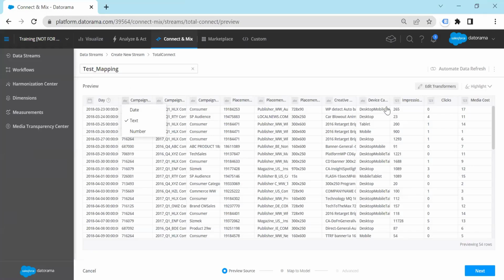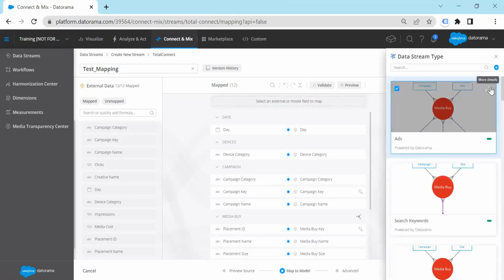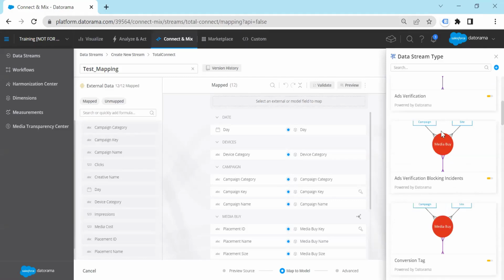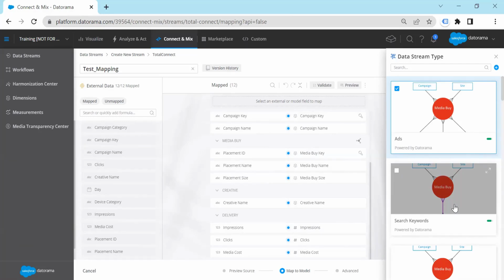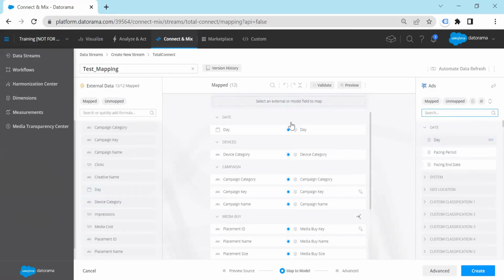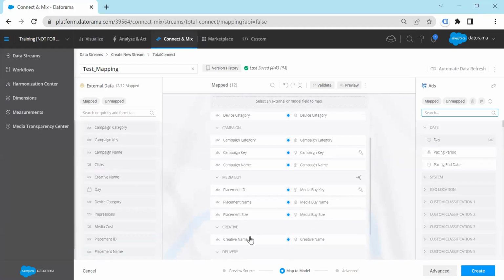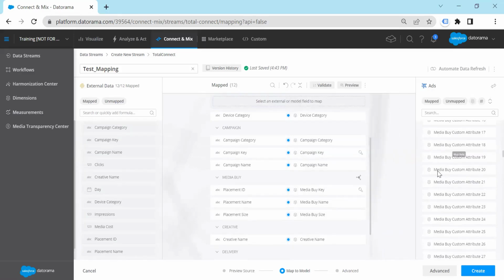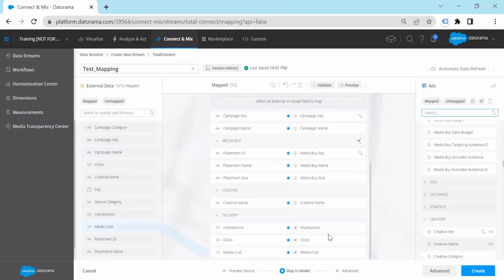Datorama what is it Add Data Set | Creative Partnerships in datorama what is it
Salesforce Datorama Tutorial for Beginners Fundamentals Certification Course with complete up-to-date content!
To learn this Salesforce Datorama Tutorial for Beginners in full and, at best, enrol yourself.

Topics covered in this video tutorial are:
The text is about importing data into datorama what is it mapping the fields within the data to their respective data model fields. Here are the main points summarized

1. datorama what is it recognizes the data set as an add data set during import. 2. The color combination of the switch data set is determined by the components present in the add data set, such as search keywords and adds data. 3. The mapping process can be done by clicking on the switch data set and selecting the data model fields according to the available options. 4. Un-mapping of fields can be done by clicking on the field and selecting un-map in the formula editor. 5. Custom attributes are fields specific to an entity that are mapped as part of the media, campaign, and exchange strategy custom attributes columns. 6. what is datorama used for custom attributes to store all the attributes that qualify as part of an entity, including media, campaign, and exchange strategy attributes. 7. It is possible to write formulas in datorama what is it map them to columns within the data model. 8. The mapping process involves using symbols and labels to separate raw data columns from data model fields. 9. To perform a remapping process, placeholders need to be changed according to the new data set being mapped. 10. datorama what is it allows for a flexible and customizable mapping process, where users can map fields according to their specific data model requirements.